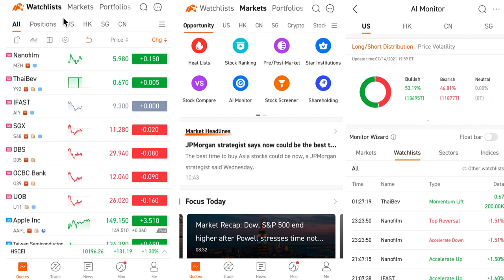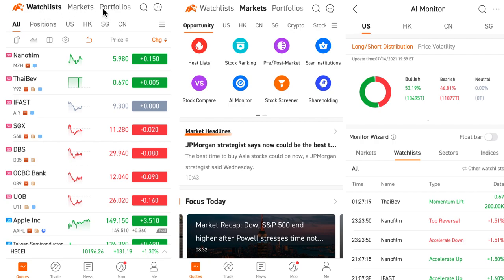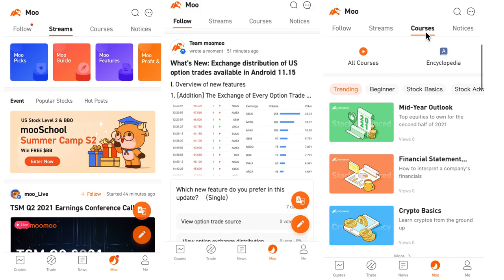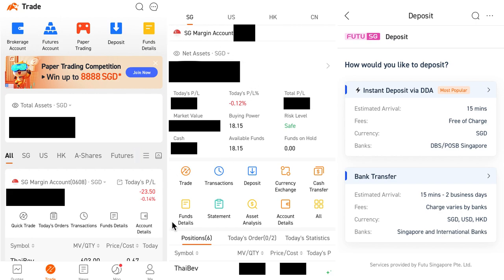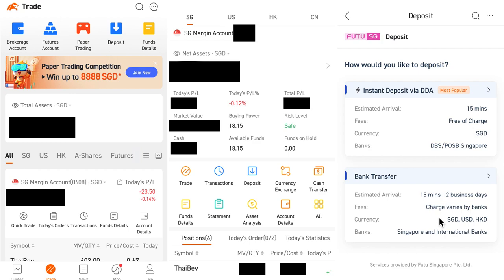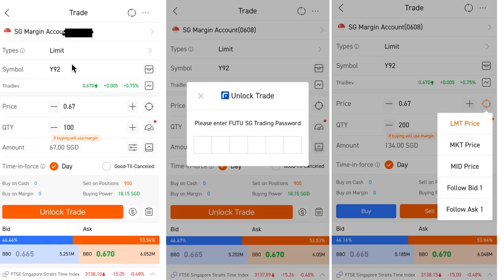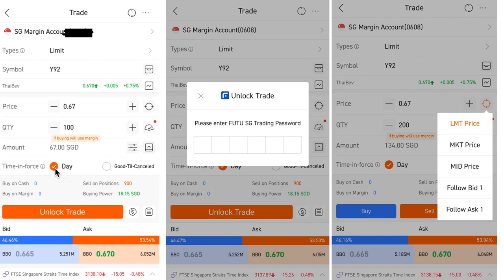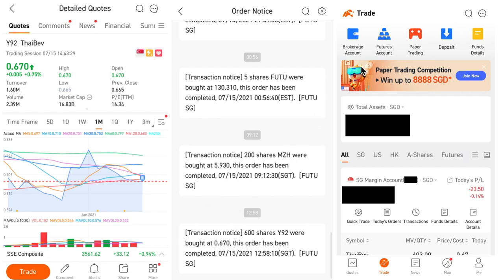How to trade on Moomoo App in Singapore (A tutorial guide for beginners)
Here's an introduction video on how you can use Moomoo app to trade in the Singapore Stock Exchange market and US stock market.

I'm not a financial advisor and I'm just sharing what I learnt about the app after using it for about 6 months or so. I created this video to help those who are new to the app and would like to find out how to use the useful trading tools available in the app itself.

What I've covered in the video:
1. A brief introduction of Moomoo app interface and trading tools
2. How to trade on Moomoo

If you would like to find out more, you can check out my blog post on Moomoo app too.